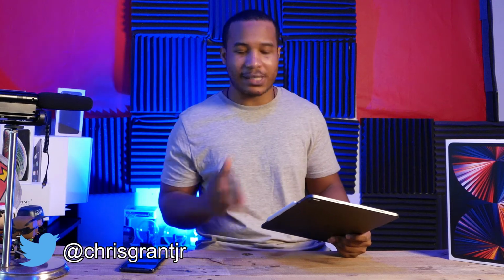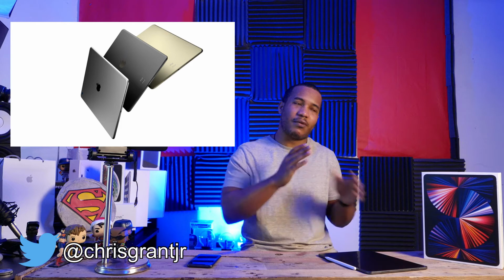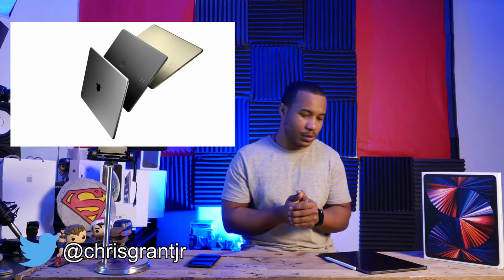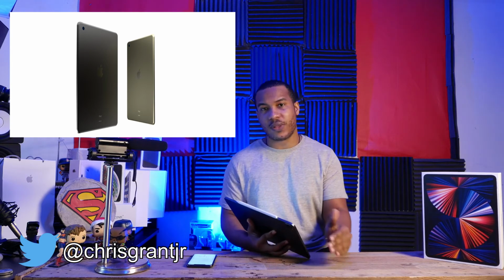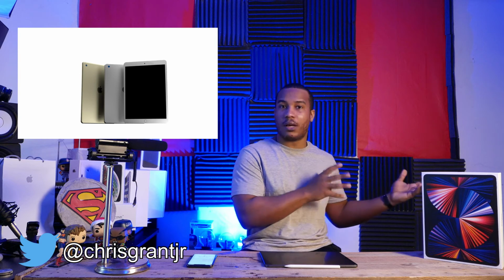ipad 9th generation first look thanks to